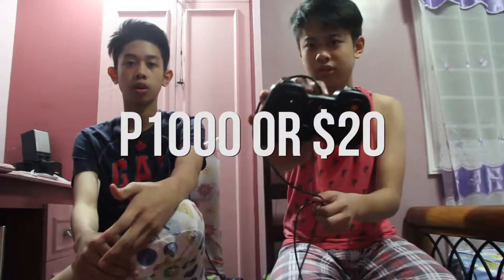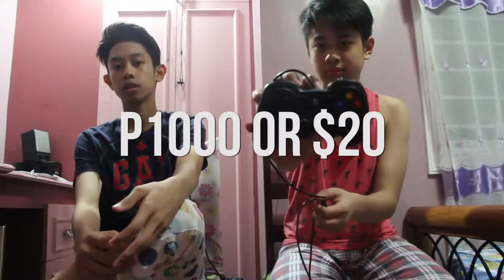COMFORTABLE BABY | Logitech F310 Gamepad Review!